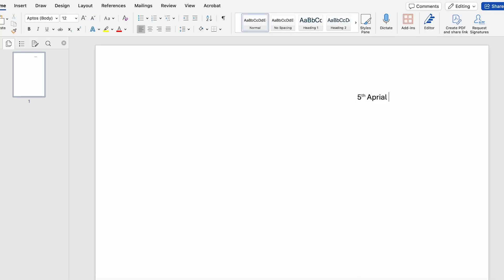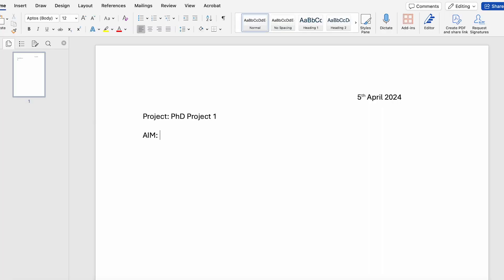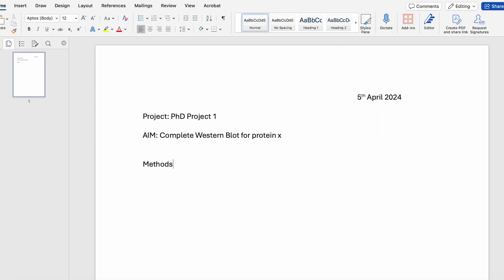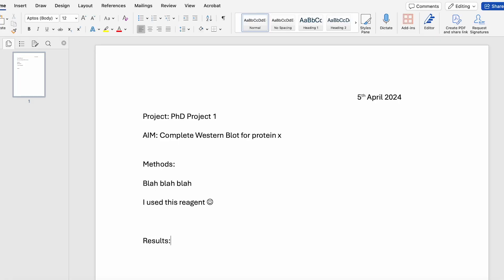PHD LAB NOTEBOOK STUDENT ORGANIZATION // GRADUATE STUDENT ORGANIZING TIPS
🔬 Welcome back to EllieInStem! 📓 This week we are talking about LAB NOTEBOOKS - what they are, why you need to keep one and some of the tips that I use to keep my notebook organised :)

As a second year PhD student, keeping a lab notebook WELL at graduate school has been invaluable, so I want to share some of the strategies that I have used to try to keep on top of it.

We will cover:

- What is a lab notebook?
- Why do we care?
- What are some of the key sections I include in my lab notebook?
- How do you keep on top of all your results?

Hi everyone, I'm Ellie! A veterinarian turned Biomedical PhD student with a passion for scientific communication :) Here you will find lots of information on how to navigate PhD life, beat application blues and just some general tips on how to make your research the best it can be.